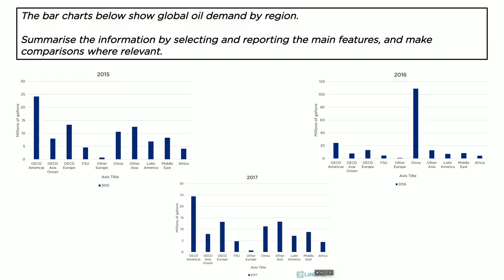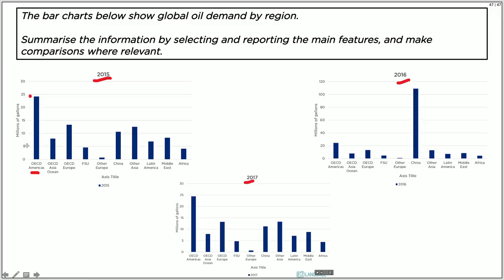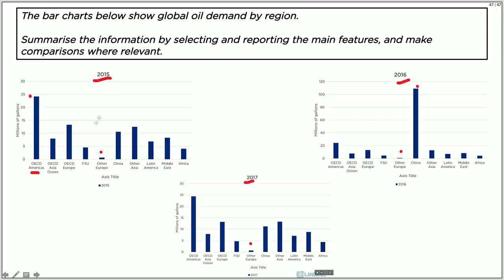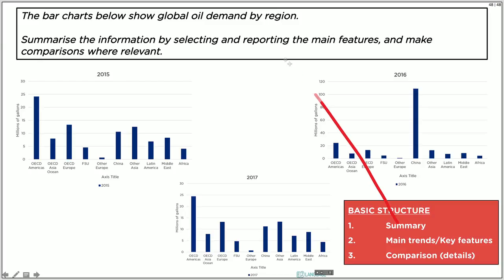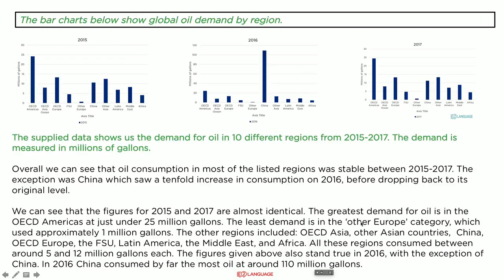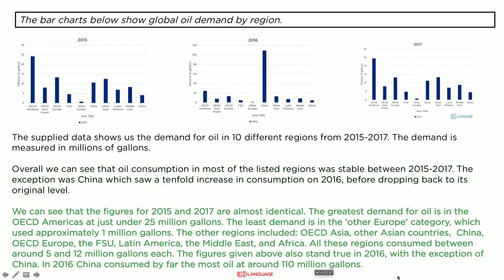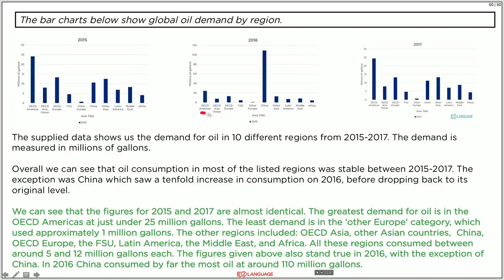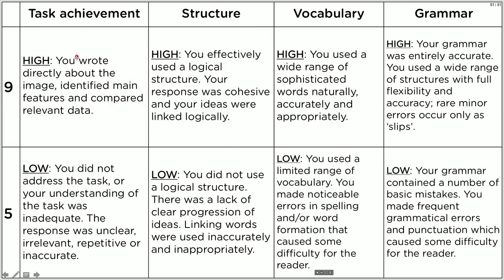IELTS Academic Writing Task 1: Three Bar Charts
to learn how to describe three bar charts in IELTS Academic Writing Task 1.